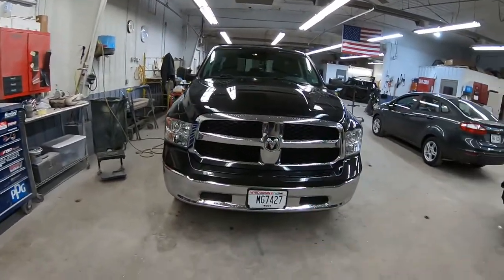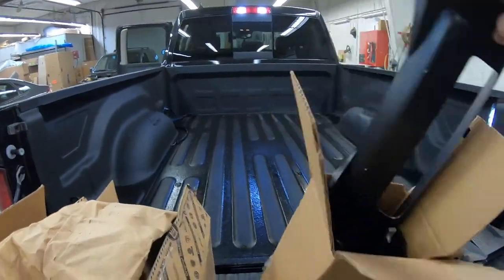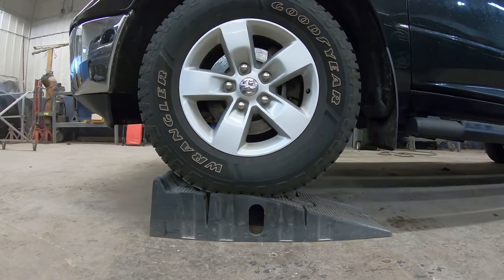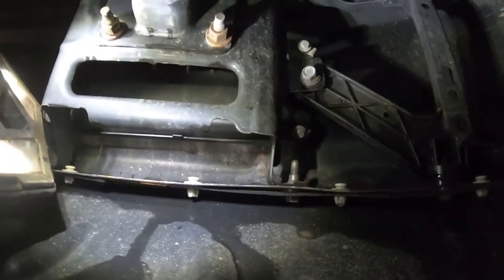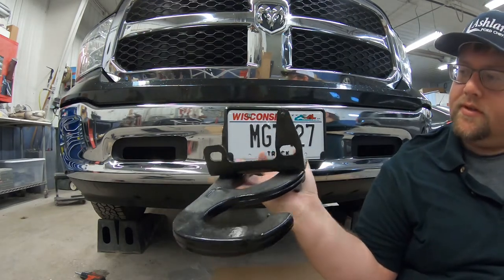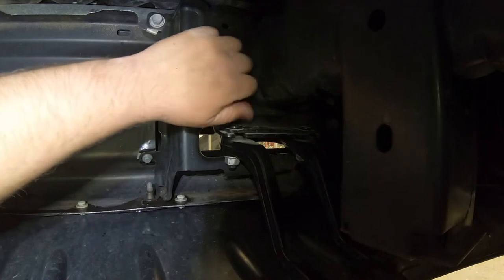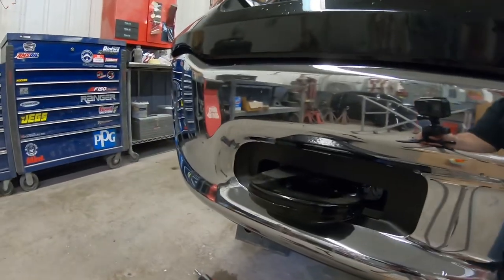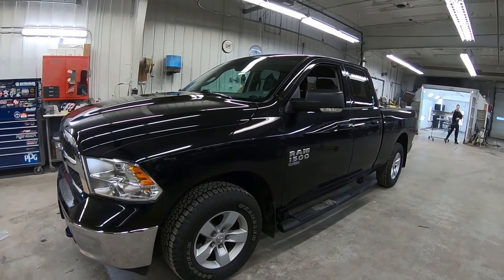2013-2022 Ram 1500 Mopar Front Tow Hooks Install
We install factory Mopar tow hooks on a 2019 Ram 1500 Classic.
Parts List:
Bezel kit- 68196982aa
Tow Hook Right: 55398284aa
Tow Hook Left: 55398285aa
Mounting Bolt: 6104454aa X2
Note.. this will only work with later years with the steel front bumpers.